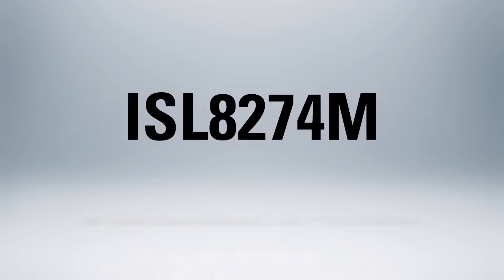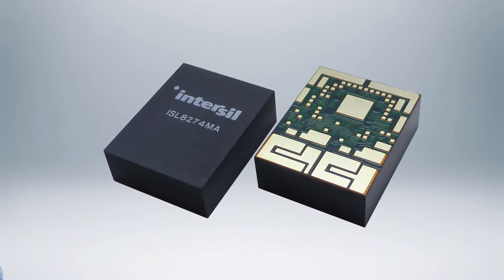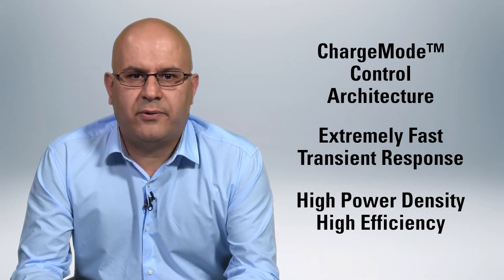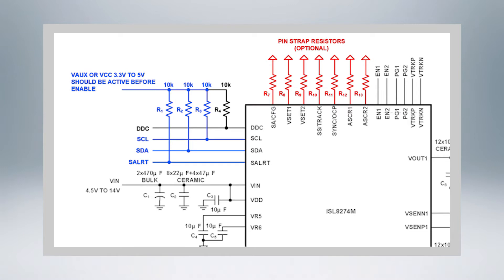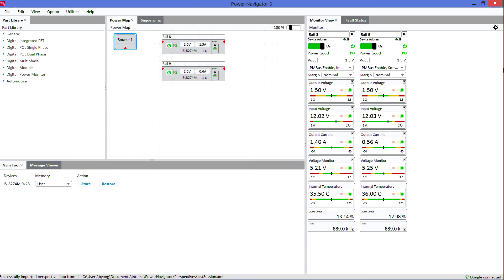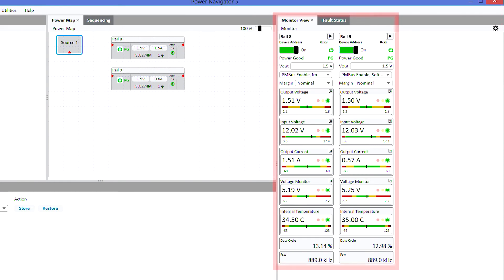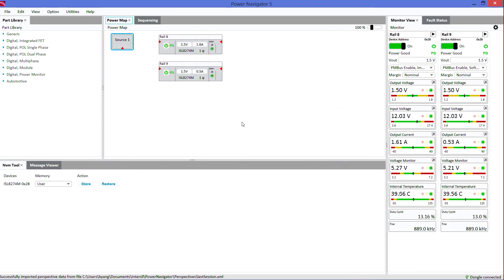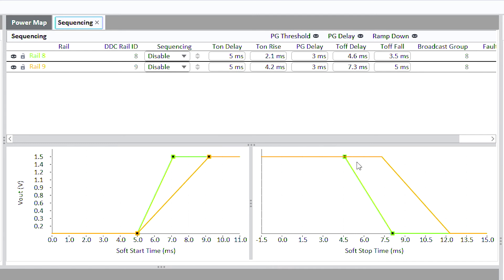ISL8274M - Dual 30A Digital Power Module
The ISL8274M is an encapsulated dual 30A digital DC/DC PMBus® power module that delivers point-of-load (POL) conversions for advanced FPGAs, DSPs, ASICs and memory used in servers, telecom, datacom, optical networking and storage equipment. This device is an easy-to-use, PMBus-configurable power supply that includes a controller, MOSFETs, inductor and passives encapsulated inside a module that increases available board space and reduces bill of materials (BOM).